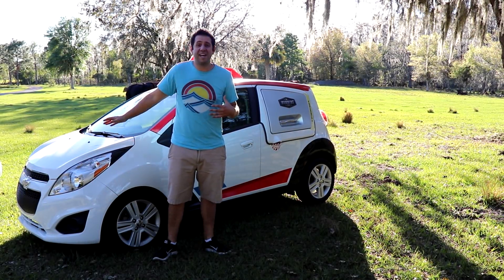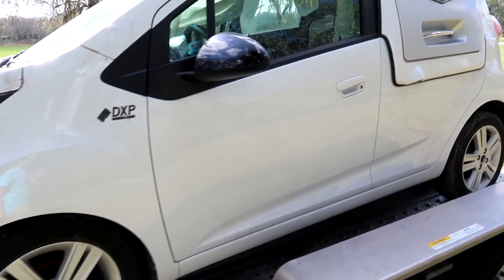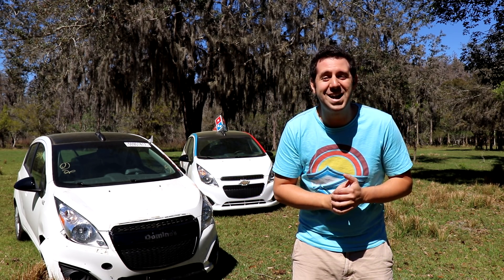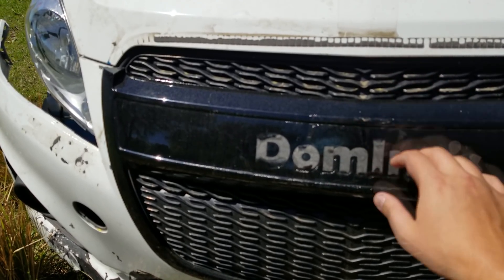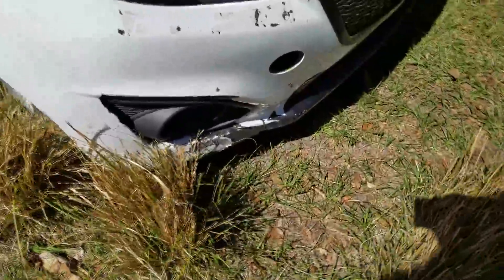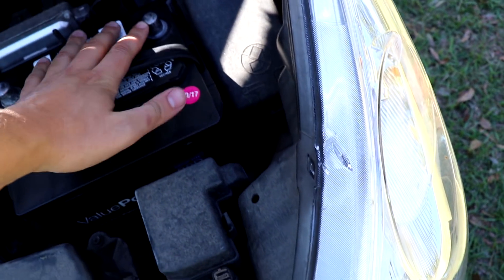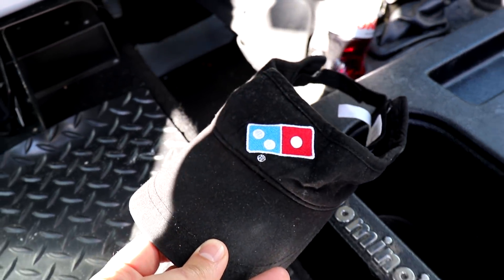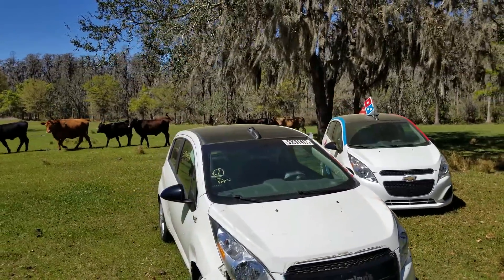I Bought ANOTHER Wrecked Domino's Pizza DXP Car for $825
Pizza Car #2 Lot Number: 50901417 (put in Copart search box)

I am not a Copart employee, so this advice is based on my own experience. You should contact Copart before making any purchase if you have any questions.